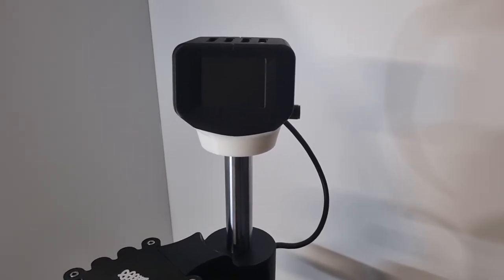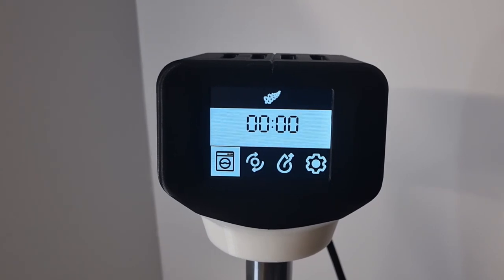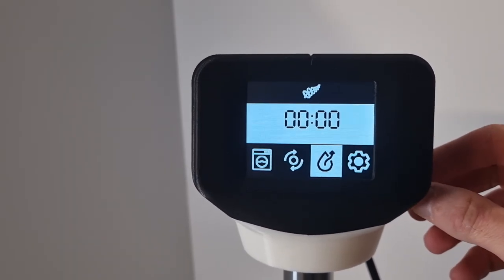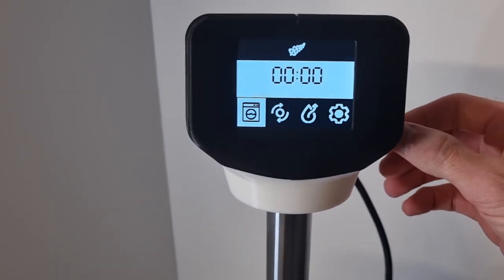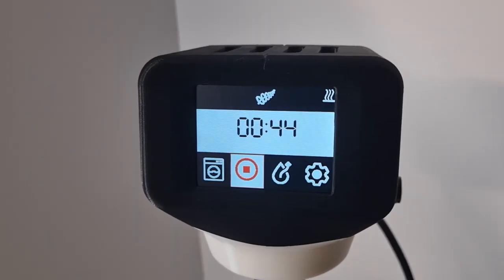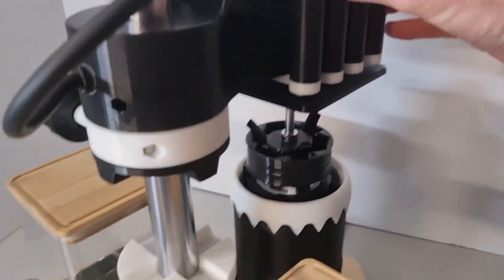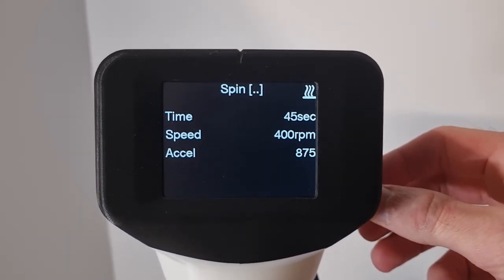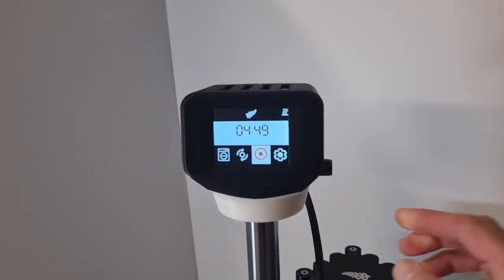KiwiCleaner - New interface! - Next level!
This mod is from the KiwiCleaner community, and it is absolutely amazing. Custom circuit board and firmware designed from the ground up to take KiwiCleaner to the next level. It is quieter, smarter and easier to use than ever before.

I'll create upgrade kits for US$99 shipped.